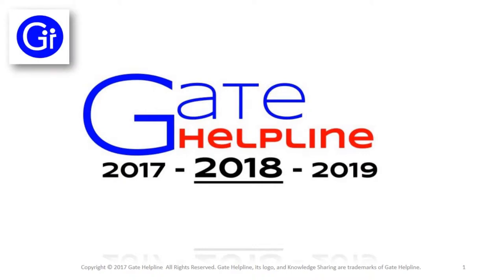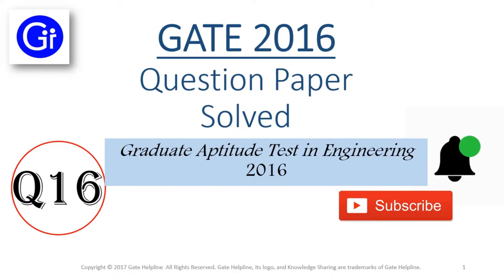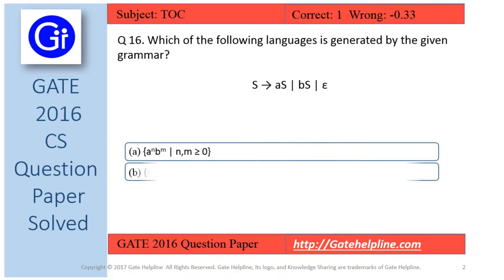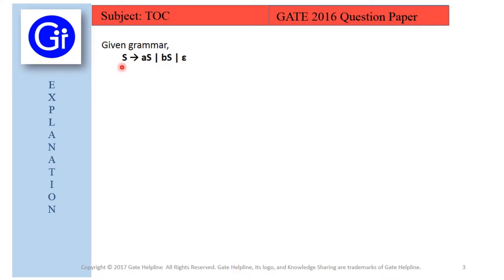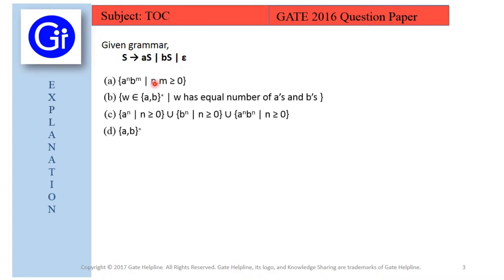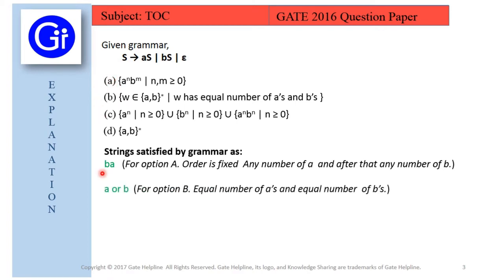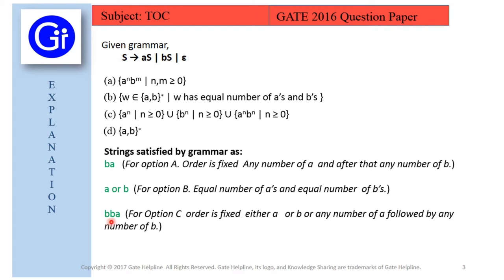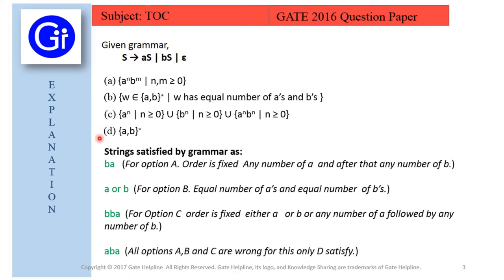GATE 2016 CS Q16 - Which of the following languages is generated by the given grammar?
Q 16. Which of the following languages is generated by the given grammar?

S → aS | bS | ε

(a) {anbm | n,m ≥ 0}
(b) {w ∈ {a,b}∗ | w has equal number of a’s and b’s }
(d) {a,b}∗